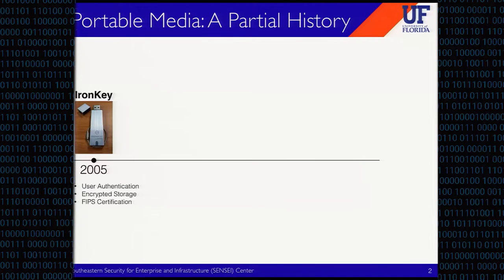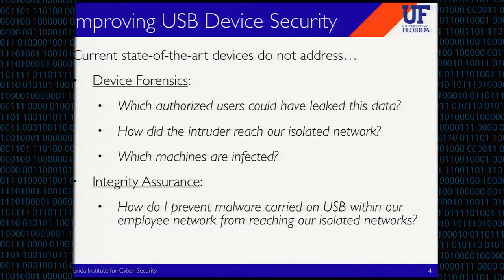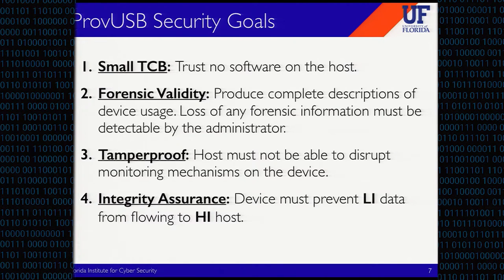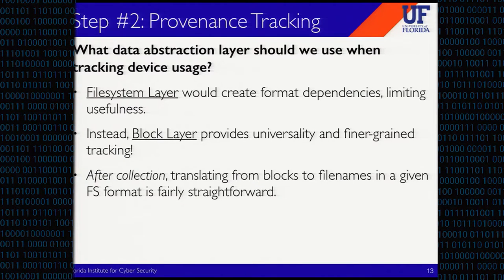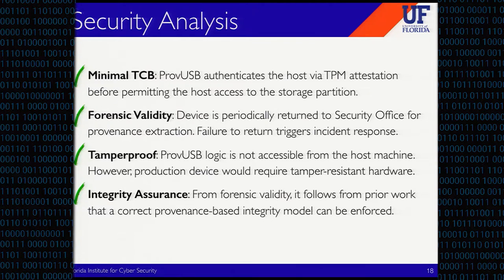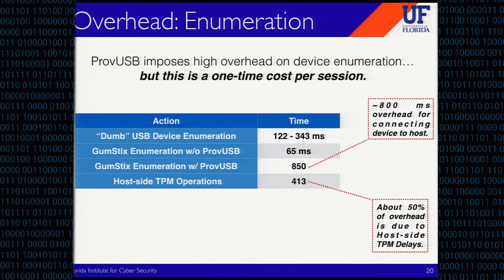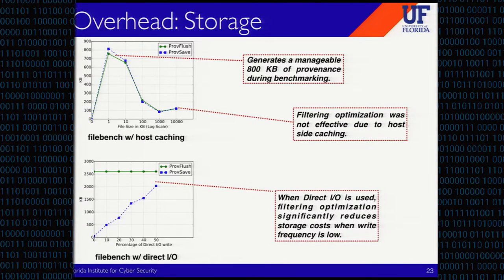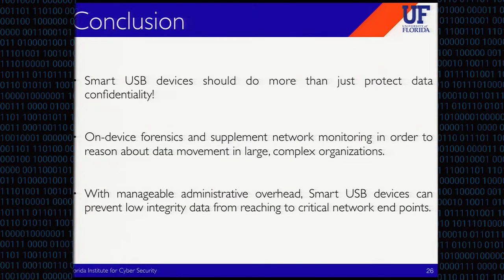CCS 2016 - ProvUSB: Block-level Provenance-Based Data Protection for USB Storage Devices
Authors: Dave (Jing) Tian (University of Florida), Adam Bates (University of Illinois at Urbana-Champaign), Kevin R.B. Butler (University of Florida) and Raju Rangaswami (Florida International University)